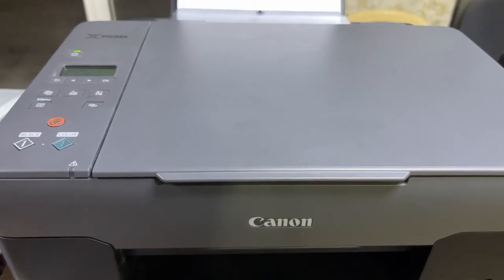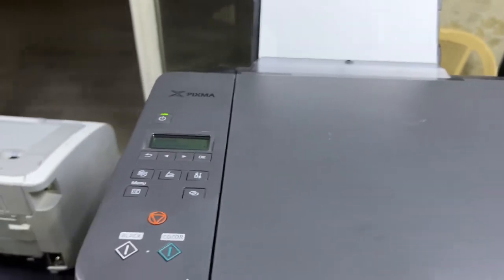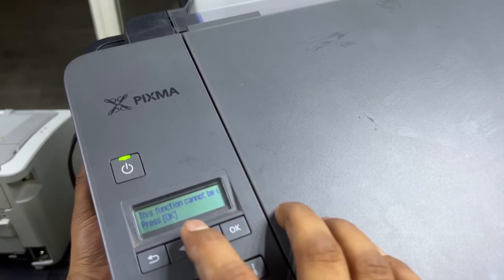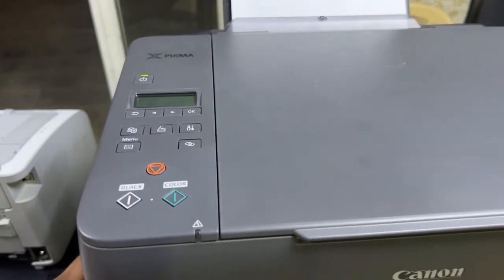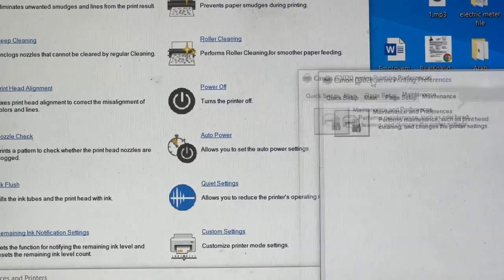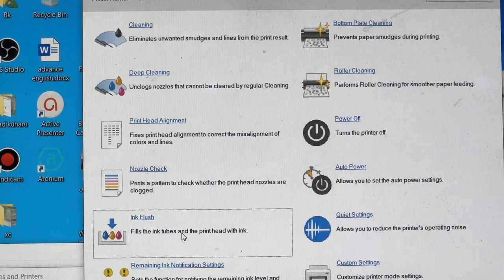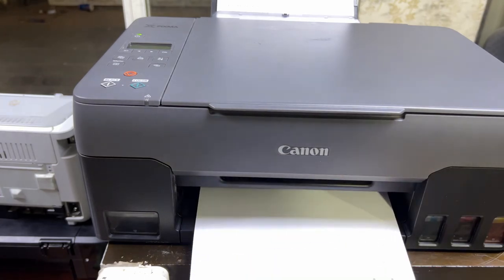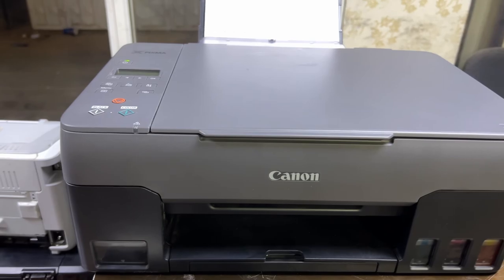Canon G3420 Printer Is Printing Blank Pages? How To Fix This Blank Page Printing?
This video tutorial is about Canon Pixma G3420 Ink Tank Printer. You'll be able to fix your printer's Blank Page Printing problem after watching this video tutorial.